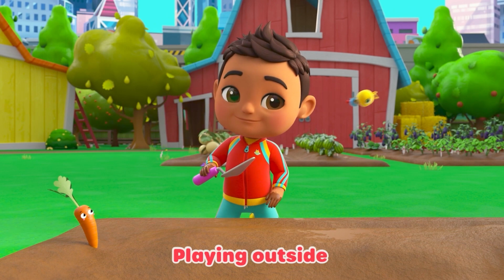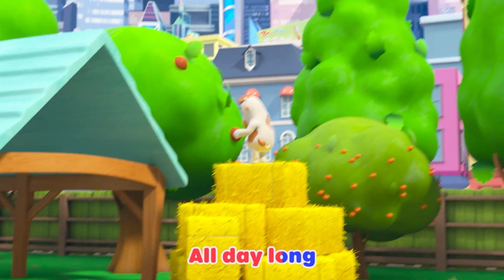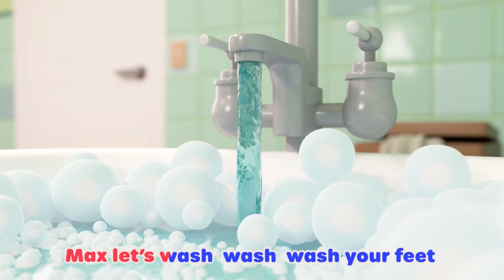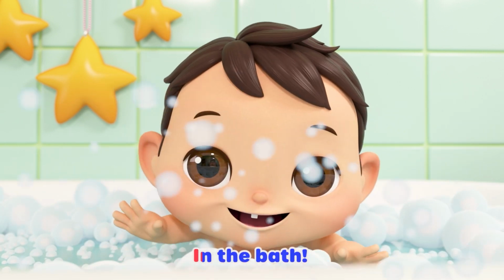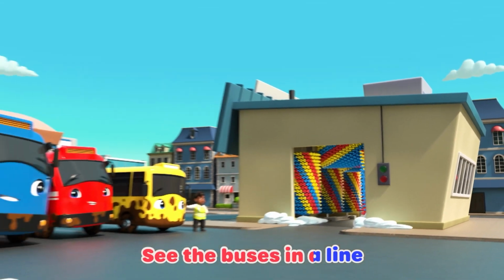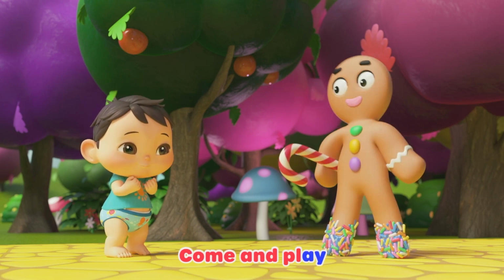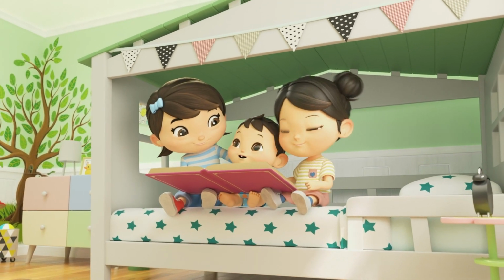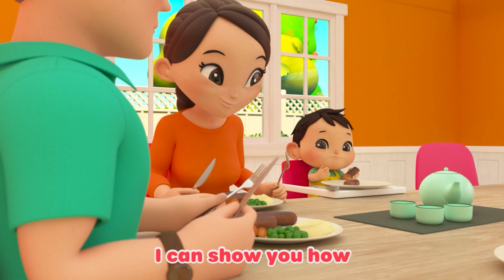Wash Your Hands, Scrub That Soap Song | @KidsKaraokeSongs | Baby Songs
Rishi is getting muddy. Mei comes out with a plate of delicious dumplings - Mei shows Rishi that he needs to wash his hands! Cut to the body of the song showing an instructional (as a resource for learning) guide on how to effectively wash hands. This inspires a hand washing craze on the farm.

Lellobee City Farm is a fun, music-based show for preschoolers. Set in the fantastical urban micro-farm, where neighborhood kids gather to play, sing, help each other and learn.

00:00 Wash Your Hands, Scrub That Soap Song
02:16 Wheels On The Bus
04:19 5 Little Ducks - Playtime at the Farm!
06:20 This Is The Way - Bedtime Routine for Kids
08:18 Rain Rain Go Away - Playing in Puddles with Friends
10:19 Splish and Splash - Baby Bath Song
12:23 Learn To Swim Song
14:23 10 Little Buses
16:21 Sick Song
18:23 Carwash Song
20:18 Bath Song
22:26 Fairy Tale Song
24:25 I'm An Excavator
26:25 Potty Song - Learn What To Do
28:31 No No I Don't Need Help Song - I Can Show You How

Each episode explores a huge array of subjects: from the environmental to any social, emotional, and educational developmental skills (Caring, Sharing, Nurturing, Patience, Collaboration, Teamwork, Exercise) to Hard Learning (Counting, ABC’s, Animal Sounds).